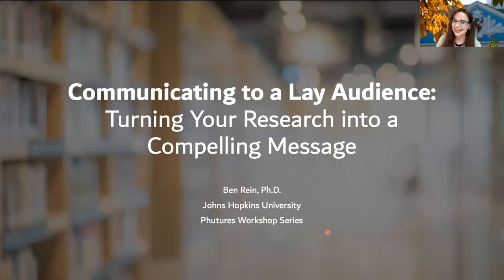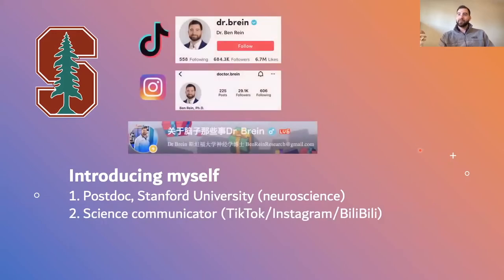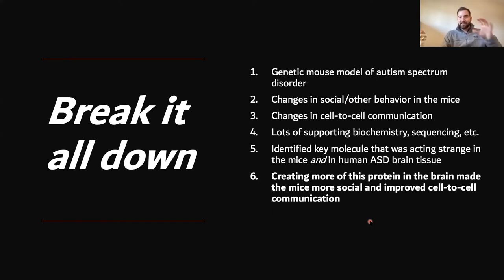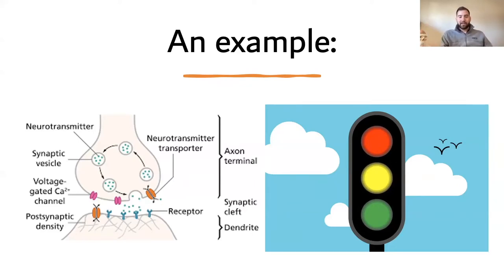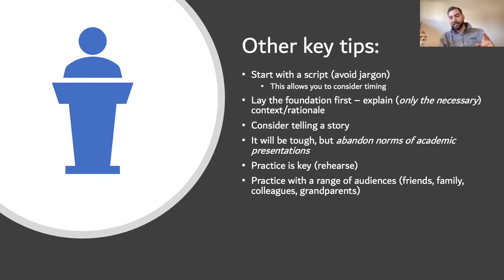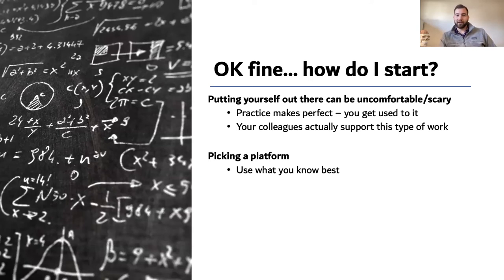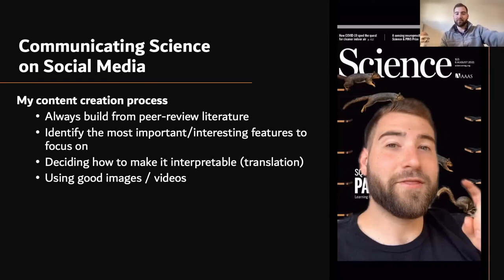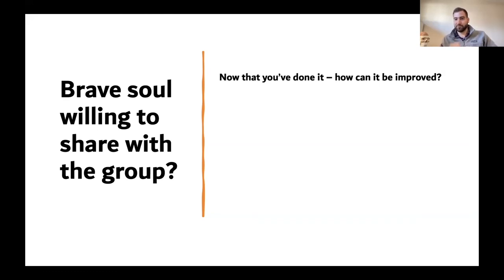Turning Your Research into a Compelling Message with Dr. Ben Rein, PhD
Learn how to convey your research through a compelling message to a lay audience with Dr. Ben Rein! This session marks Part One of a 3-part research communication series "Empower Your Pitch" taking place in Spring 2022.

More About PHutures at Johns Hopkins University:
PHutures is an innovative & empathy-driven career hub focused on creating equitable and scalable opportunities for doctoral students and postdoctoral fellows at Johns Hopkins University & beyond.